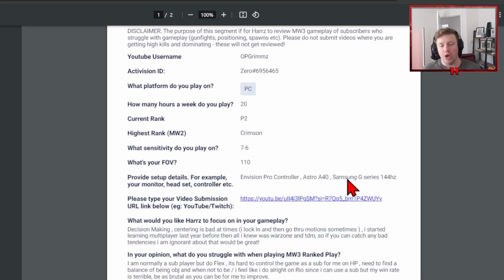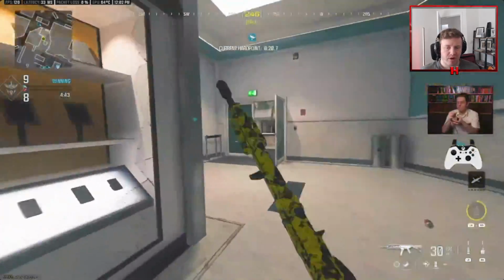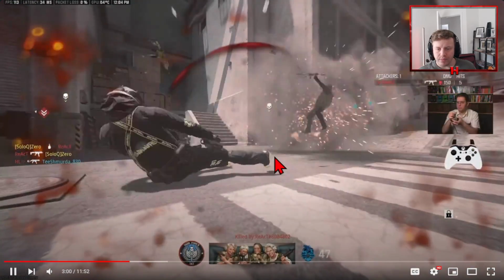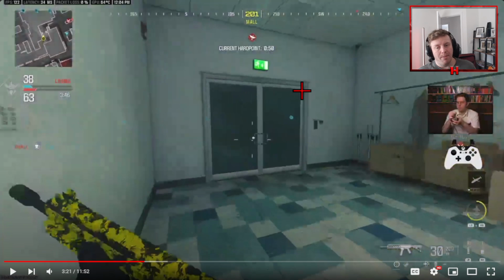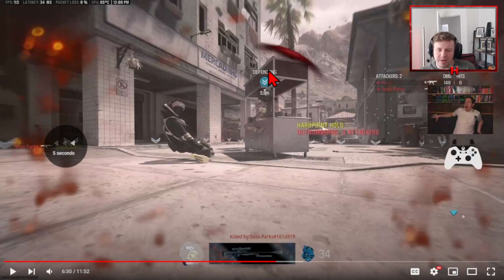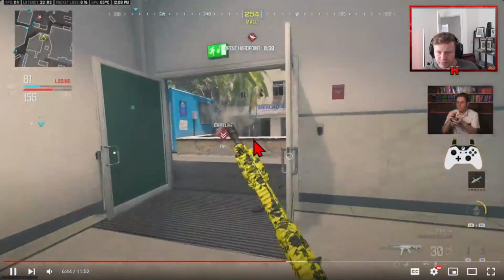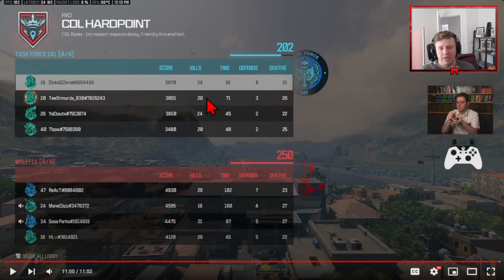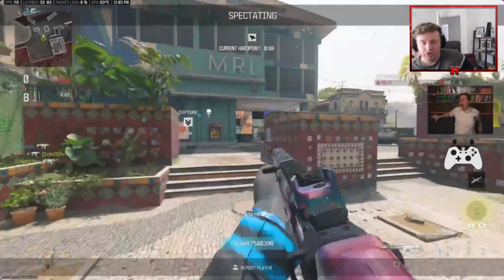How to CONTROL the MAP with a SMG Effectively on MW3 Ranked Play! | Help with Harrz Ep 10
Today we review @OPGrimmz 's gameplay on Rio Hardpoint, with a focus on how to control the map and win play more effectively with an SMG. Enjoy :)

Contents:
00:00 Series Update/Feedback
03:00 Form Submission
05:00 Gameplay Analysis
36:10 Conclusion